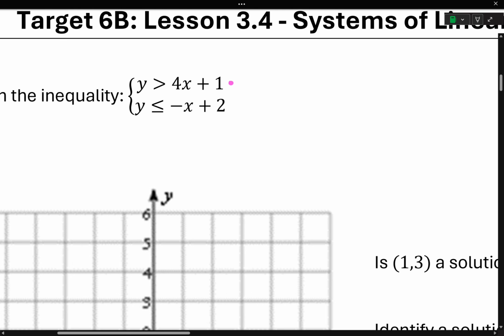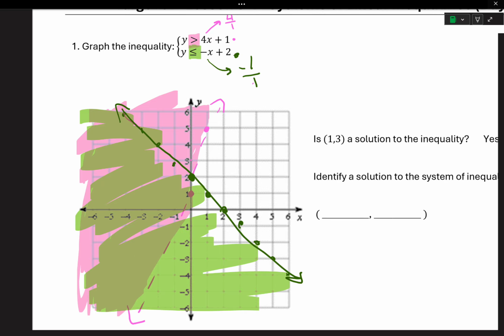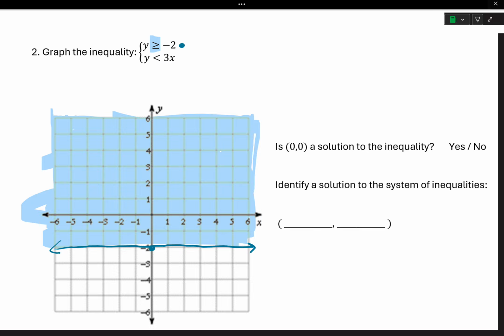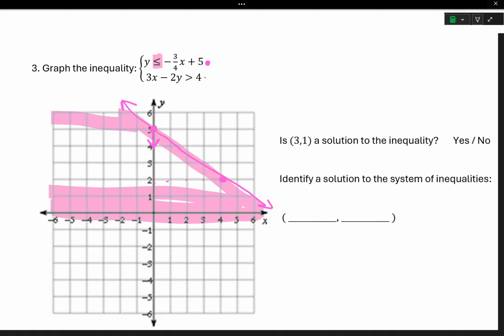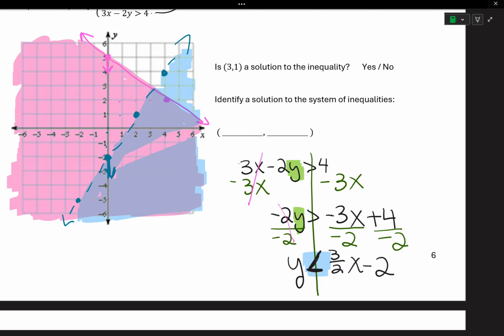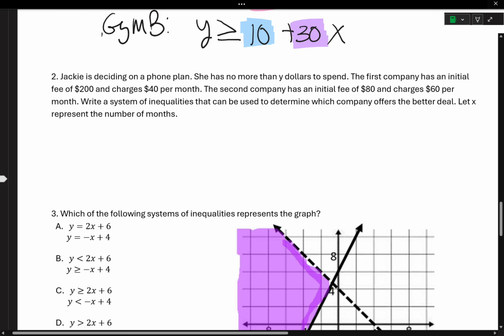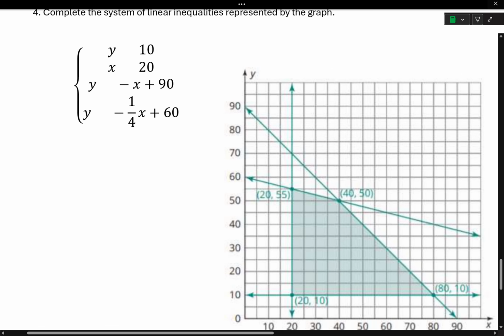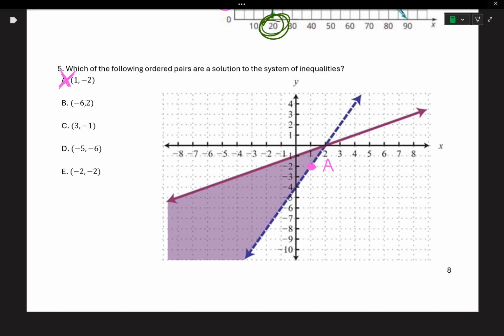Unit 6: Systems of Linear Inequalities